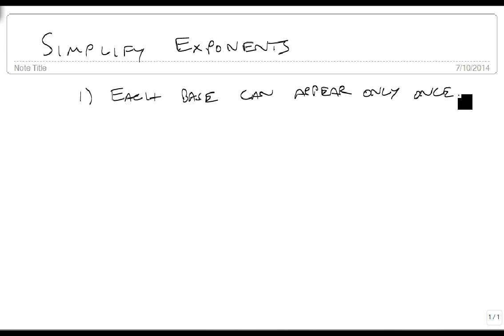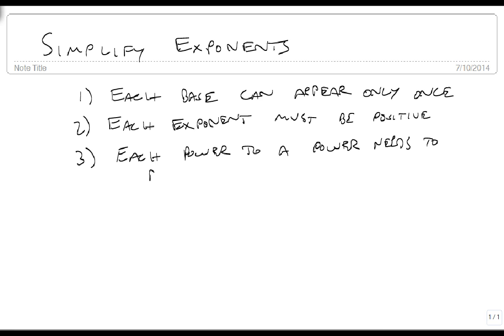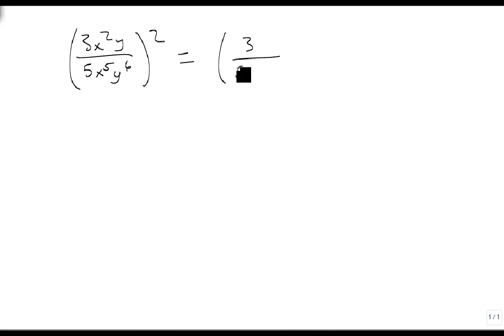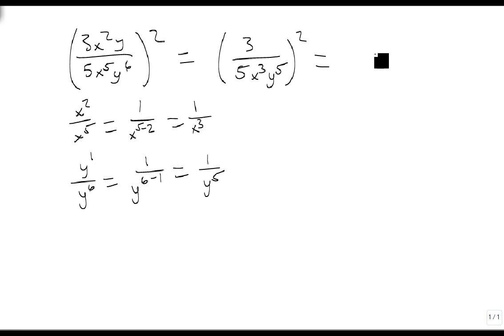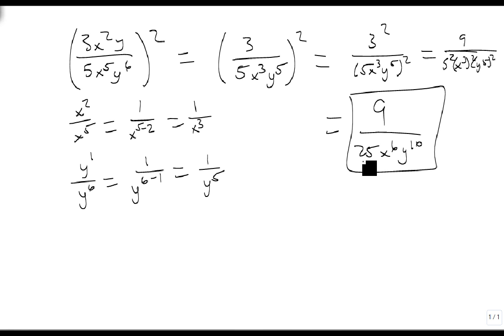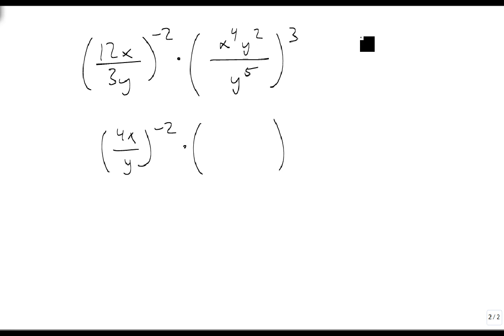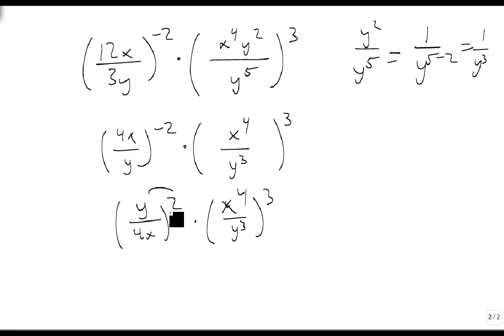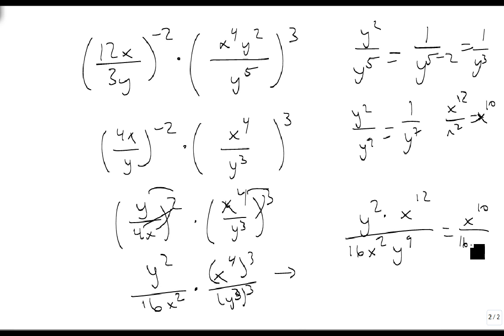Simplifying Exponential Expressions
This video shows how to simplify expressions using exponentials.